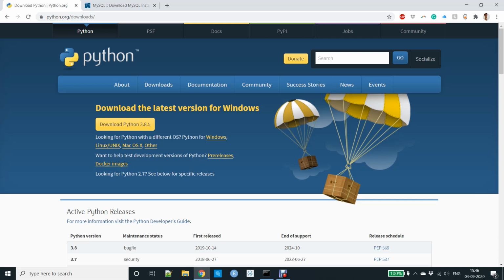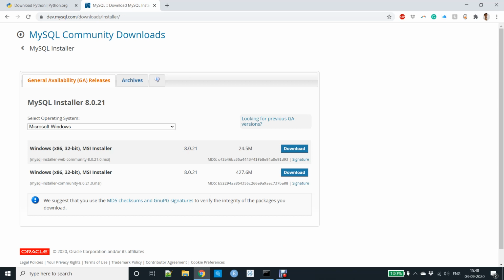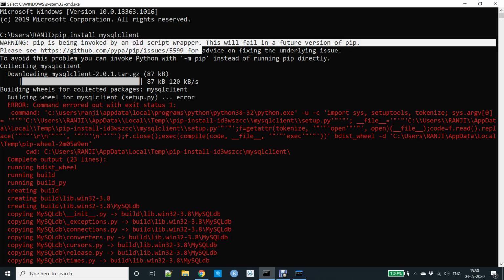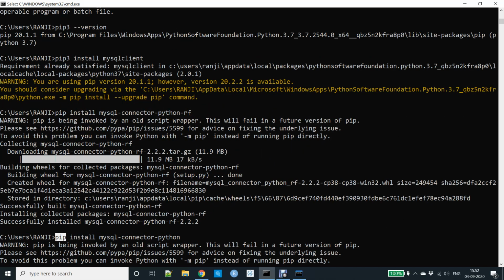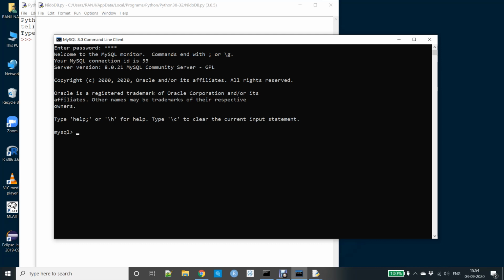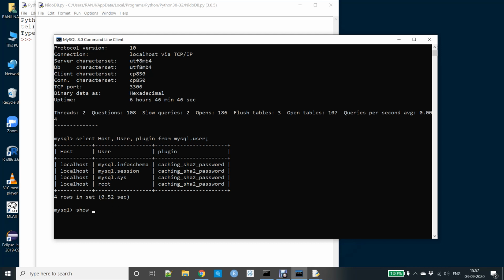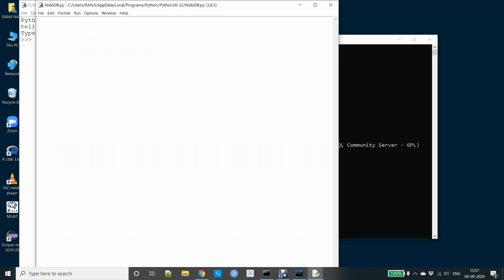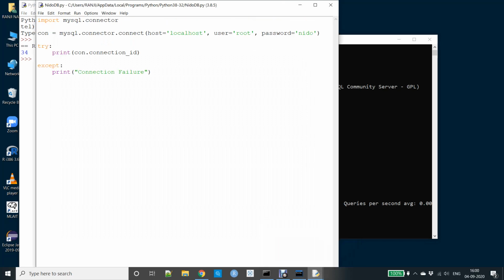Python Skill Series | Python MySQL database connectivity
MySQL is an open-source relational database management system. Its name is a combination of "My", the name of co-founder Michael Widenius's daughter, and "SQL", the abbreviation for Structured Query Language. In this video, we will do database connectivity with Python IDLE shell.